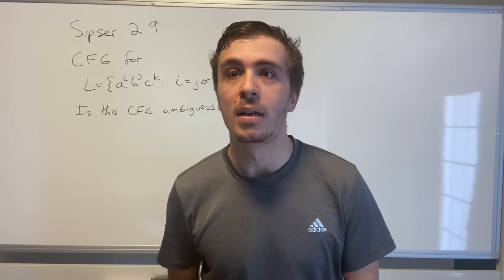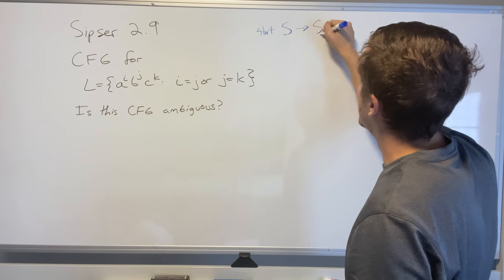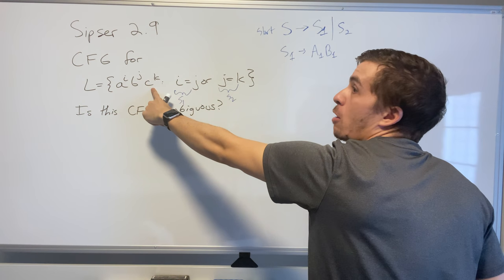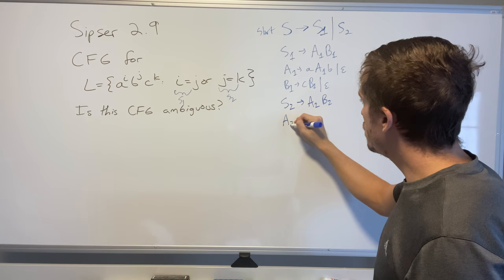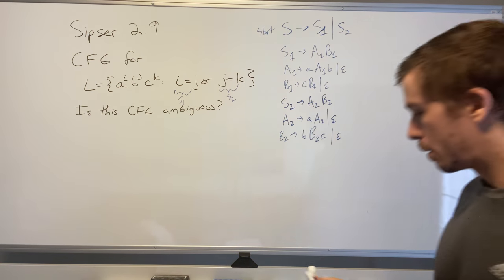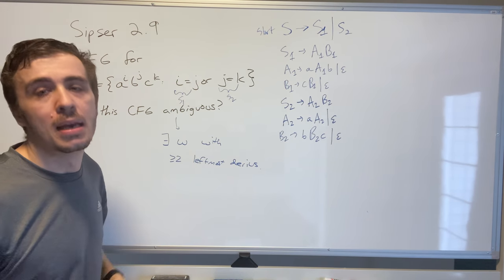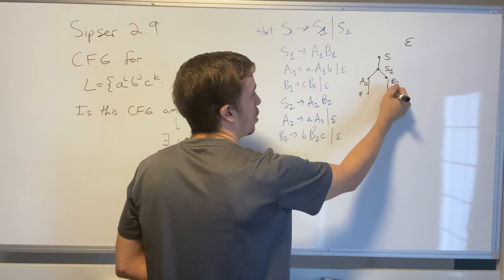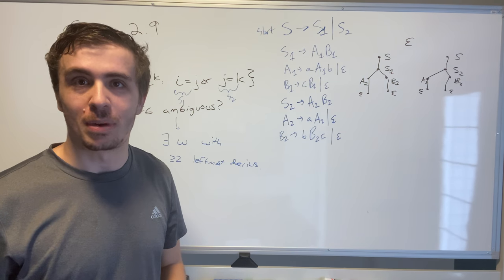Is this Context-Free Grammar ambiguous? (Sipser 2.9 Solution) - Easy Theory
Here we go over the solution to Sipser's 2.9 problem of all strings a^i b^j c^k where either i=j or j=k. The grammar is fairly easy to create, since we can make a CFG for the i=j case, and then another for the j=k case separately. We also prove that this grammar is ambiguous (in fact, any grammar for this language is ambiguous, as I prove

Silver: Simone Glinz, Timmy Gy, Josh Hibschman, Patrik Keinonen, Travis Schnider, and Tao Su